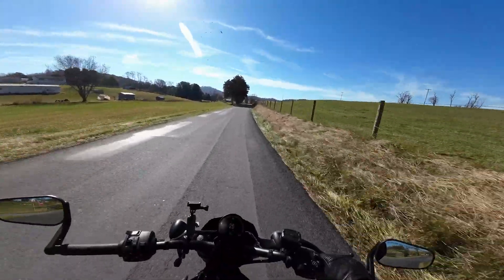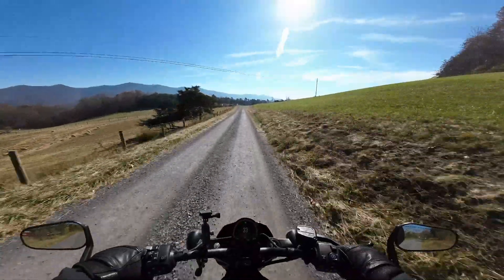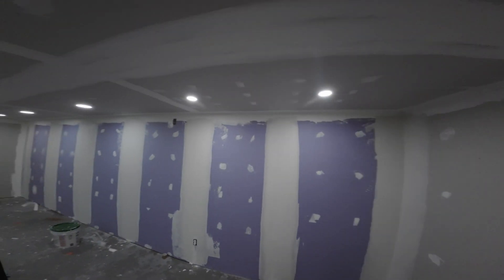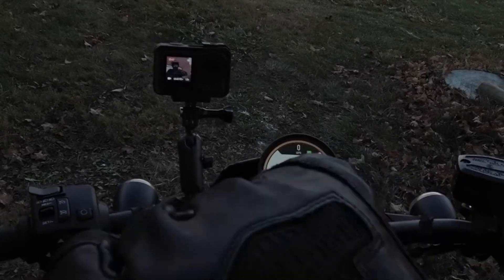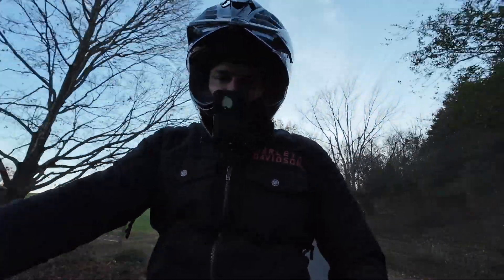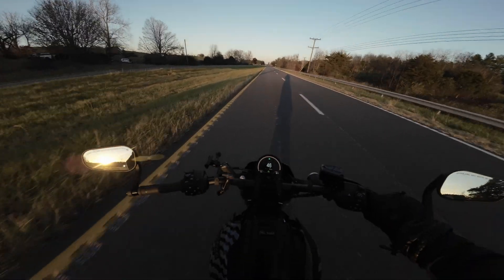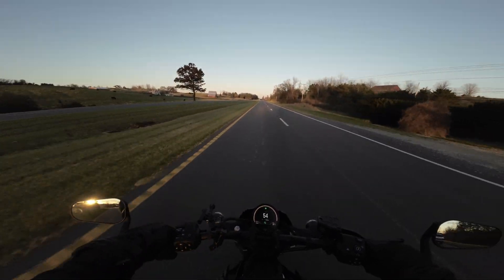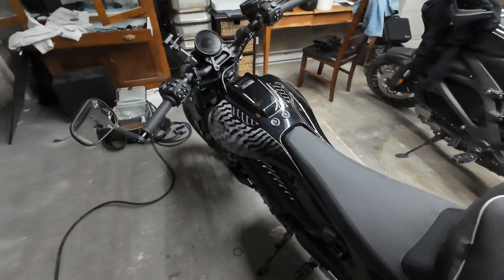How does colder weather affect the S2 Del Mar range??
There are 3 main external factors that affect range on electric motorcycles: wind resistance, ambient temperatures, and elevation. Today I wanted to see how the Del Mar would perform in low riding temperatures.